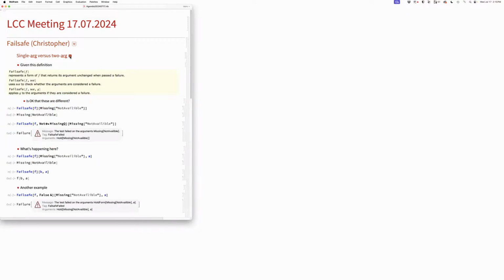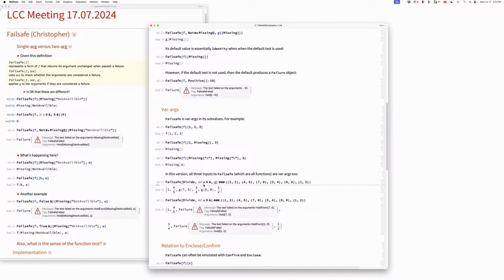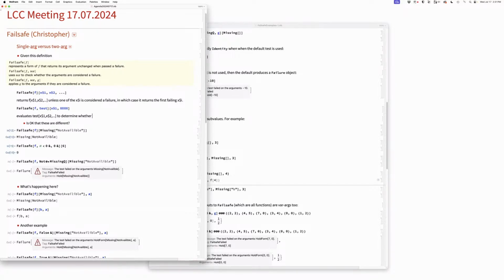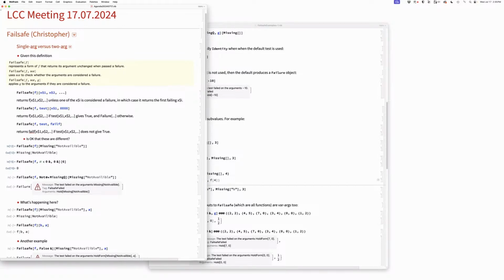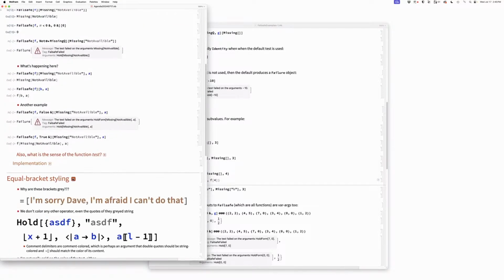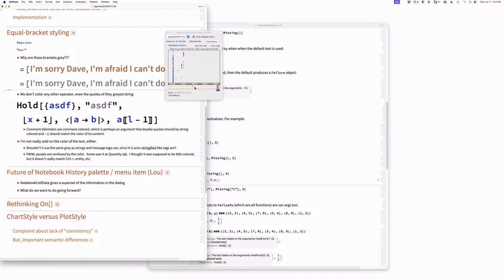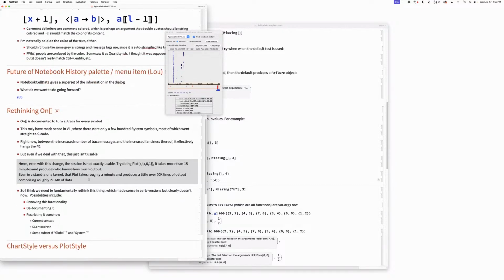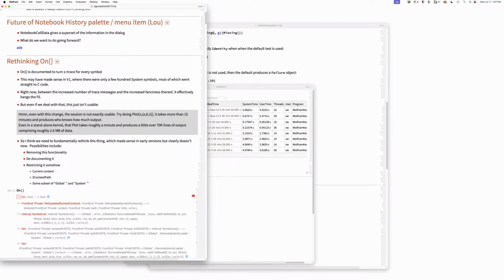Live CEOing Ep 818: Language Design in Wolfram Language [Failsafe, Equal-bracket Styling, and More]